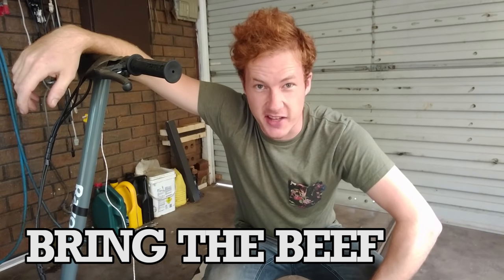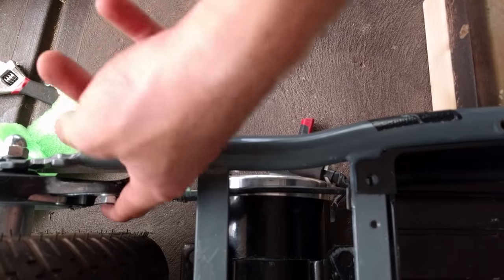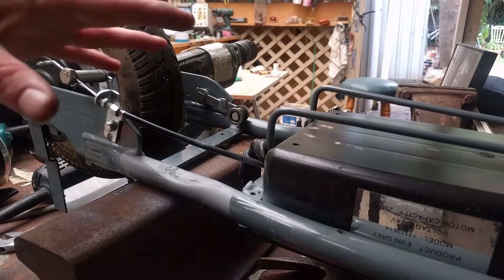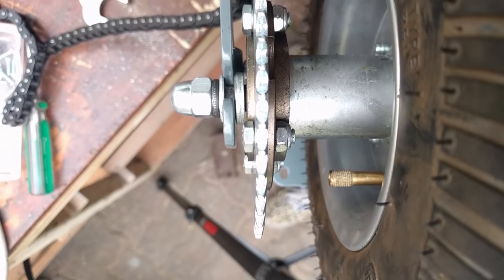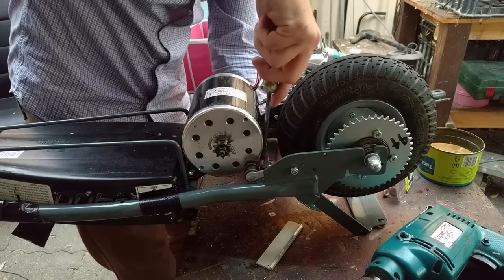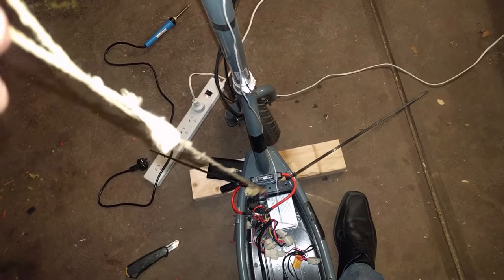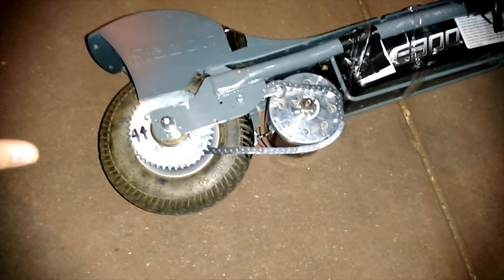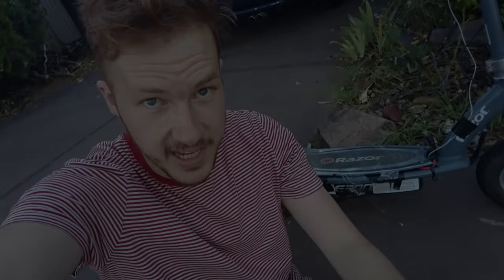Razor E300 Gets a Big Motor Upgrade - Scooter Episode 5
Though this is brushed, and brushless is the future...

I finally get the scooter all laced up with its new 36V 500W motor. Does it all go to plan? No. Are we going to nail this? Yes. The speed will come. I guarantee it.

It just takes work - don't let yourself give up easy!

Parts List:
Razor E300
MY1020 Motor w/ESC

Cordless Drill

Sprocket Front
Sprocket Rear